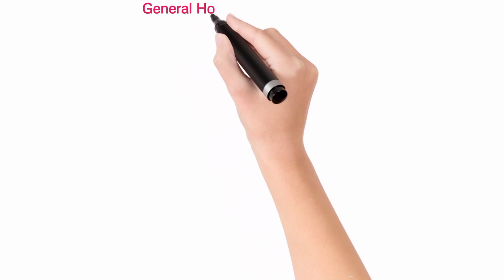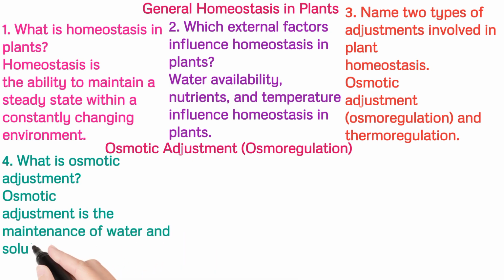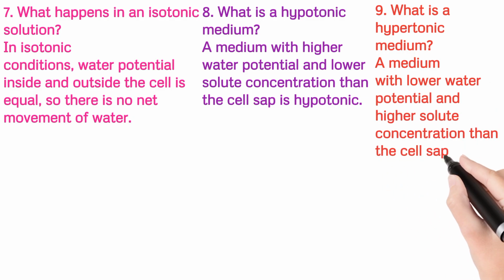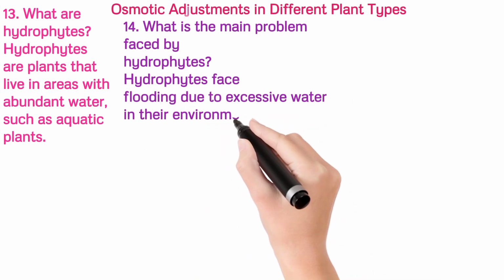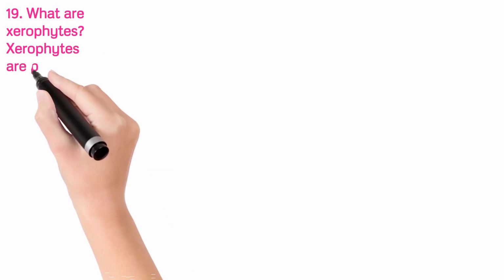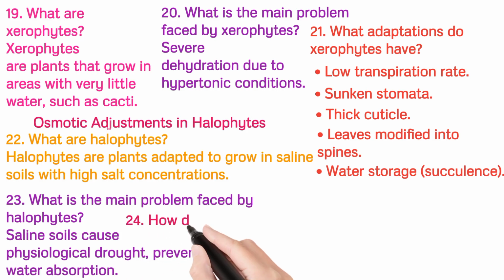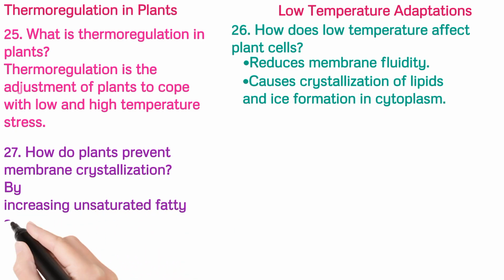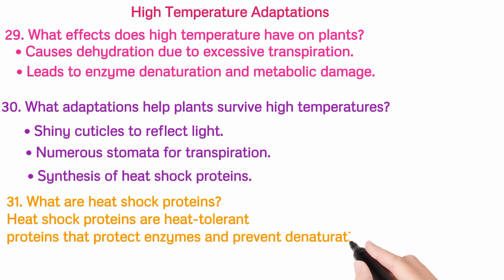"Homeostasis in Plants: Osmoregulation & Thermoregulation | F.Sc. Part 1 Biology | Federal Textbook"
"Homeostasis in Plants: Osmoregulation & Thermoregulation"

This video provides an in-depth exploration of the topic "Homeostasis in Plants," as covered in the F.Sc. Part 1 Biology textbook (Federal Board, Islamabad). It explains how plants maintain internal stability despite fluctuating environmental conditions through mechanisms like osmoregulation and thermoregulation. The content is based on the syllabus, offering detailed short questions and answers. Below is a complete description covering all key aspects, scientific names, and significant events related to this topic:

Homeostasis in Plants
Homeostasis refers to the ability of living organisms to maintain a stable internal environment despite external environmental changes. In plants, this process is crucial for survival in varying conditions such as water availability, salinity, and temperature.

Osmotic Adjustment (Osmoregulation)

Osmoregulation involves the regulation of water and solute levels in plant cells. The movement of water depends on the osmotic conditions:

1. Hypotonic Medium: Water moves into the cell (endosmosis), making it turgid.

2. Hypertonic Medium: Water moves out of the cell (exosmosis), making it flaccid.

3. Isotonic Medium: There is no net movement of water.

Plants are categorized into:

1. Hydrophytes (e.g., Nelumbo nucifera - Lotus): Found in aquatic environments, they adapt to excessive water through features like broad leaves, thin cuticles, and stomata on the upper epidermis.

2. Mesophytes (e.g., Zea mays - Maize, Triticum aestivum - Wheat): Found in moderate water conditions, these plants exhibit balanced adaptations such as medium-sized leaves and stomata on the lower epidermis.

3. Xerophytes (e.g., Opuntia ficus-indica - Prickly Pear, Cactus species): Found in arid environments, these plants store water (succulents), have sunken stomata, and reduced leaves to spines.

Halophytes (e.g., Salicornia species):

These plants thrive in saline environments and adapt through mechanisms like:

Storing sodium and chloride ions in vacuoles to maintain enzyme functionality.

Producing compatible solutes such as glycine and sorbitol.

Thermoregulation in Plants

Plants regulate temperature through various mechanisms to survive extreme heat and cold.

Low-Temperature Adaptations:

Freezing temperatures can damage cell membranes by forming ice crystals.

Plants like oaks (Quercus species) and maples (Acer species) prevent crystallization by:

Increasing unsaturated fatty acids in cell membranes.

Altering solute composition to supercool cytoplasm.

High-Temperature Adaptations:

Heat stress can denature enzymes and cause dehydration.

Plants in hot climates, such as desert species, have:

Shiny cuticles to reflect sunlight.

Heat shock proteins to protect cellular structures.

Stomata that close during extreme heat to prevent water loss.

This video covers definitions, processes, and adaptations in hydrophytes, mesophytes, xerophytes, and halophytes. It also explains historical and scientific advancements in plant physiology, referencing key discoveries in osmoregulation and thermoregulation mechanisms.

Key Scientists and Contributions:

1. Stephen Hales (1677–1761): Early experiments on transpiration and water movement in plants.

2. Julius von Sachs (1832–1897): Known for his work on plant physiology, including osmosis and transpiration.

3. Melvin Calvin (1911–1997): Studies on carbon fixation and plant adaptations.

This detailed explanation ensures that F.Sc. Part 1 Biology students gain a comprehensive understanding of the topic. Watch now to enhance your knowledge and prepare for exams effectively!